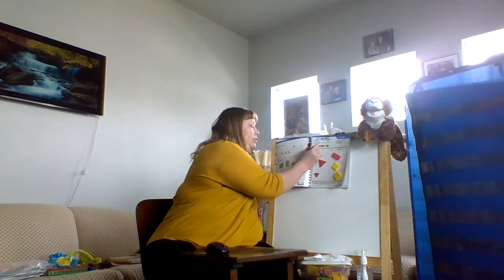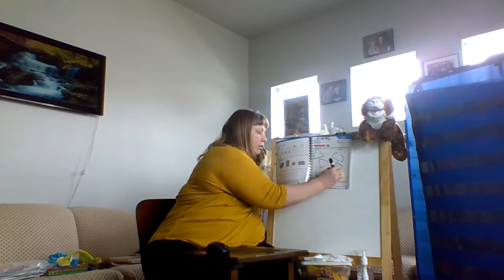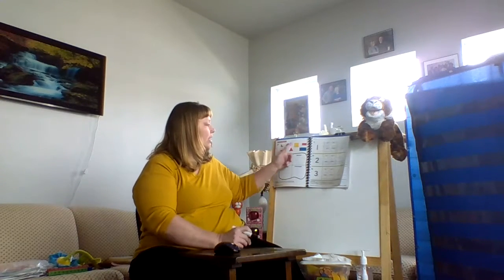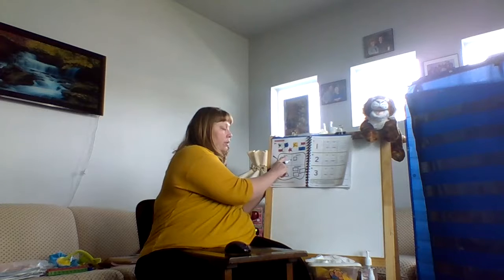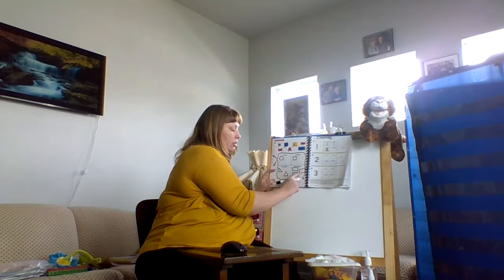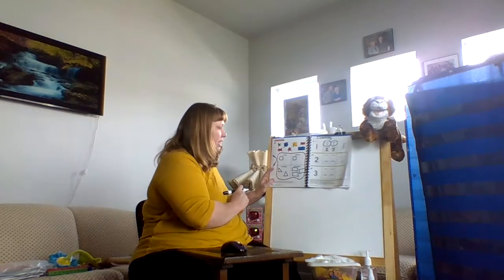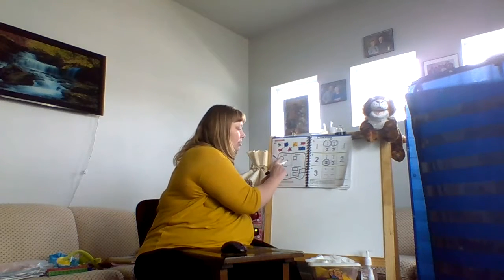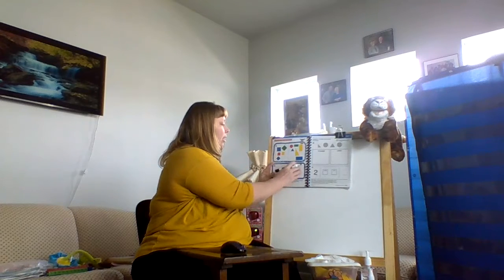4-14 classify and count by shape